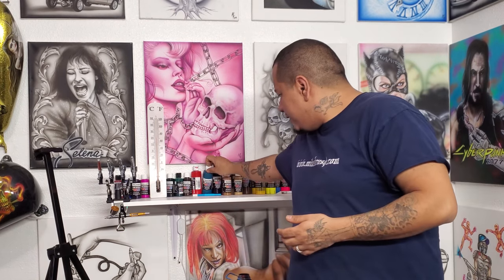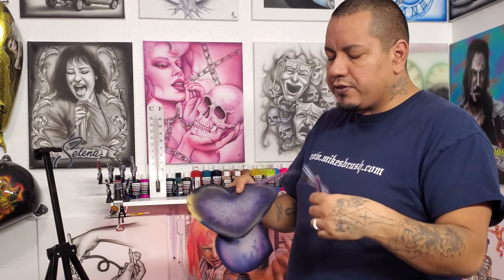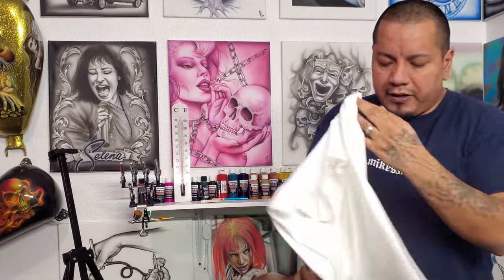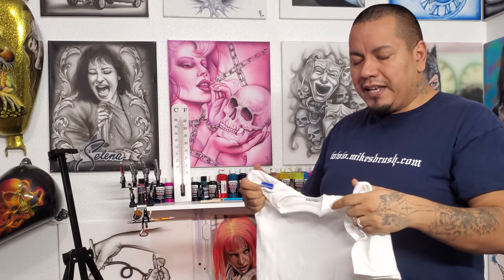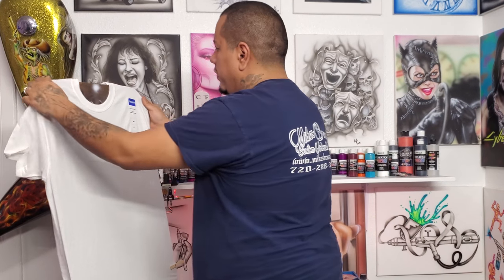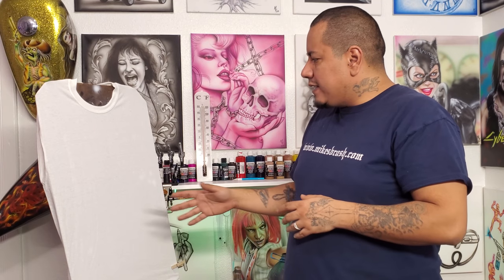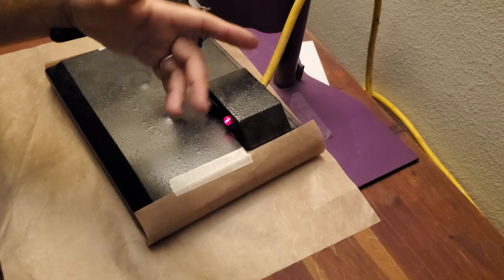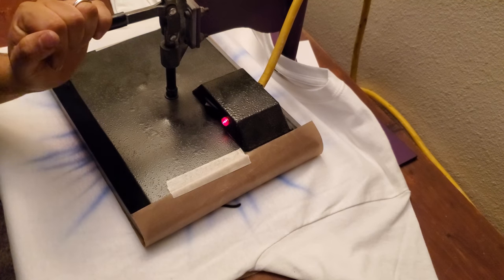How to Airbrush a Shirt for Beginners